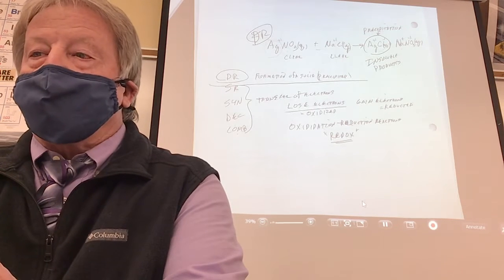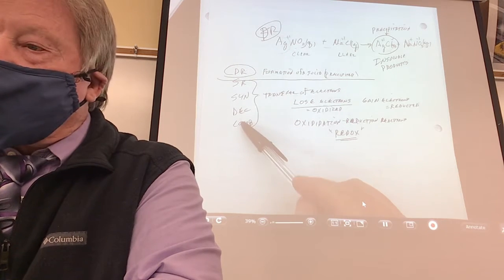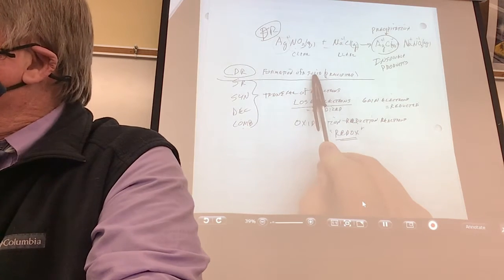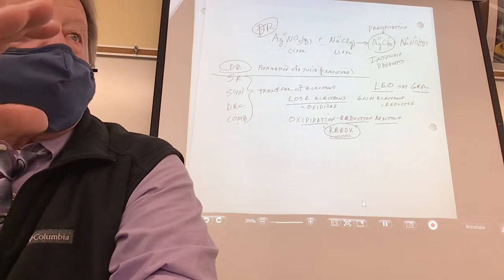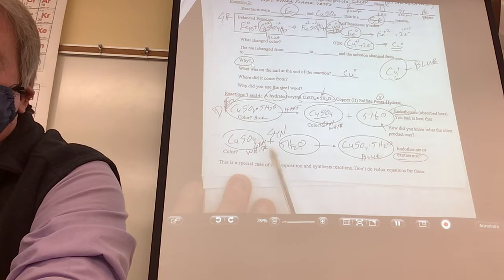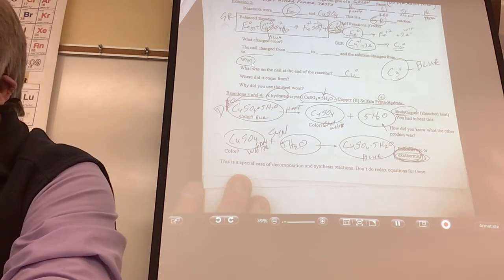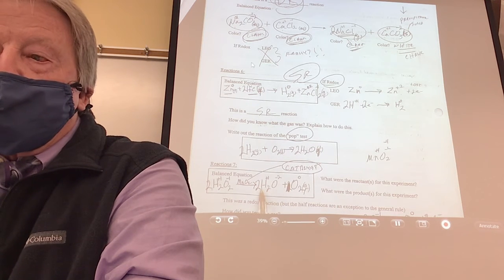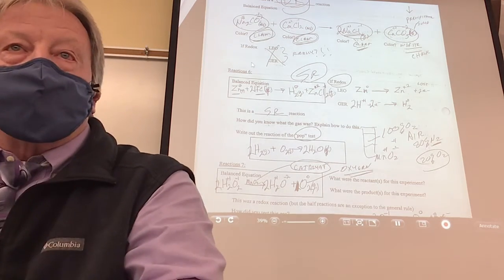February 23, 2021